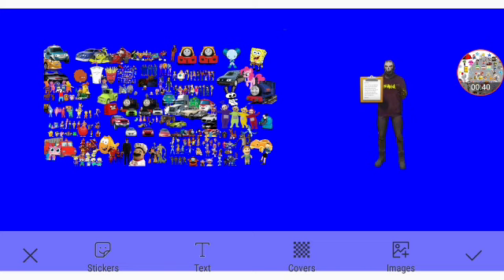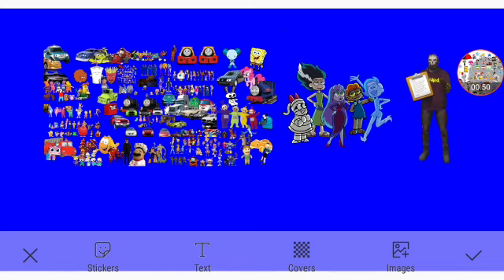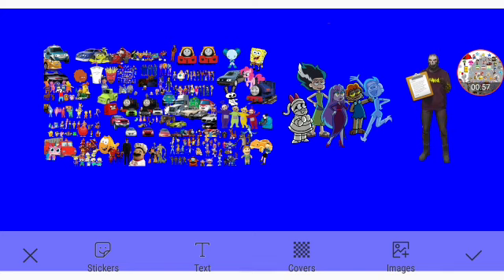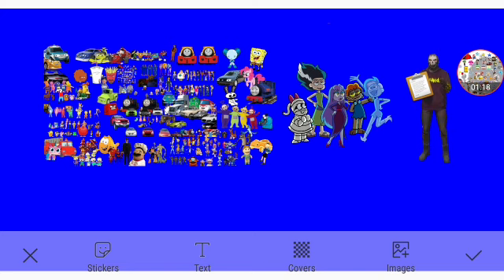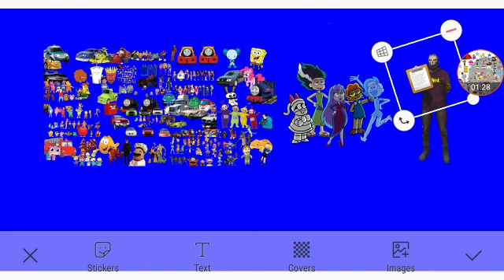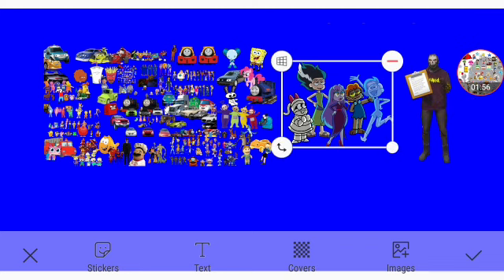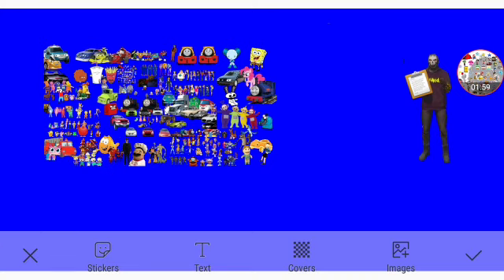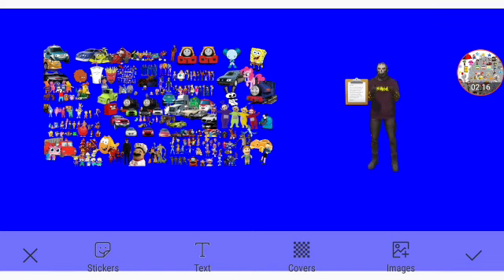Meet The Cyber Grimwood Girls Part 3 Out Of 3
Everyone Themselves
New Characters: TheCyberGrimwoodGirls Themselves